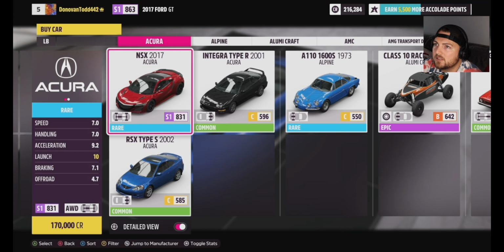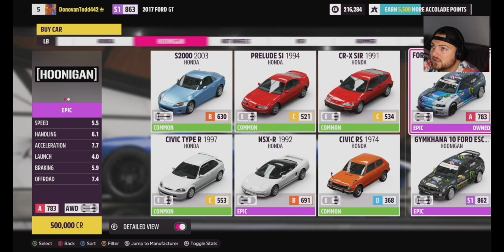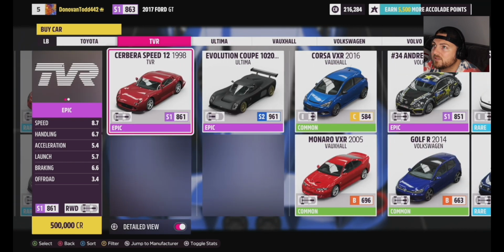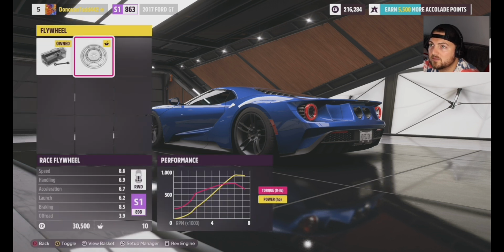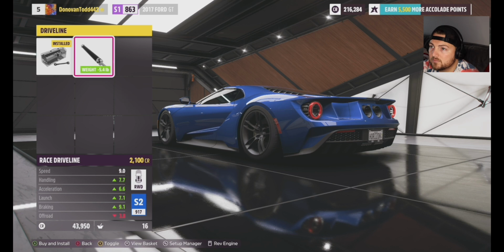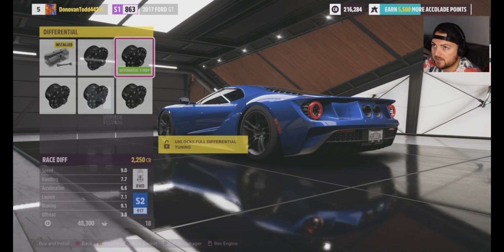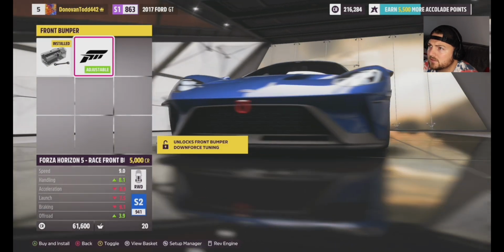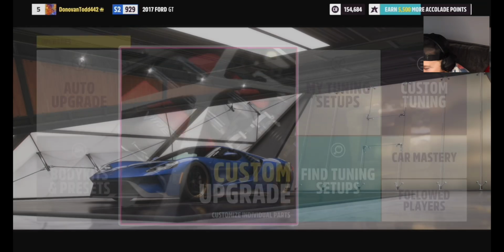FORZA HORIZON 5 WE BUILD A BADDDD NARDO GREY FORD GT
A NEW SERIES IM STARTING WHERE WE CHOOSE A CAR TO BUILD AND SEE HOW COOL WE CAN MAKE IT AND HOW WELL IT PERFORMS! THIS IS OUR FIRST CAR OUT OF MANY THE FORD GT. HOPE YOU ENJOY, CHEERS